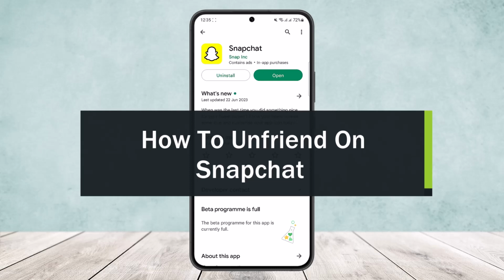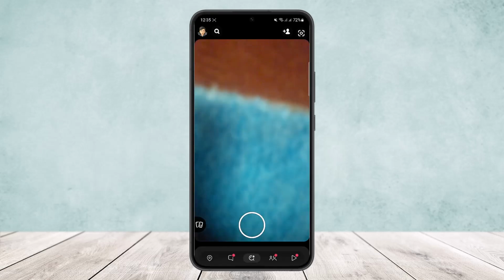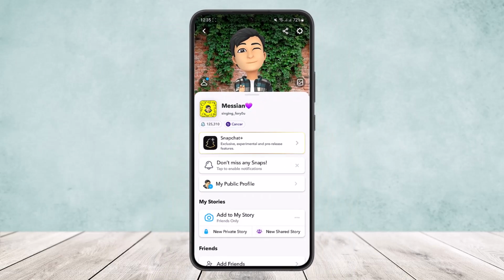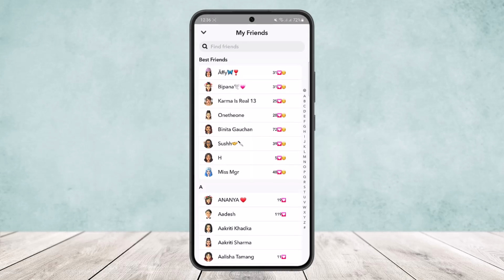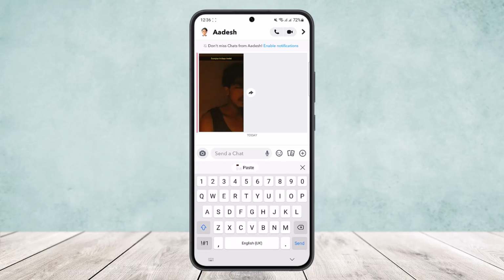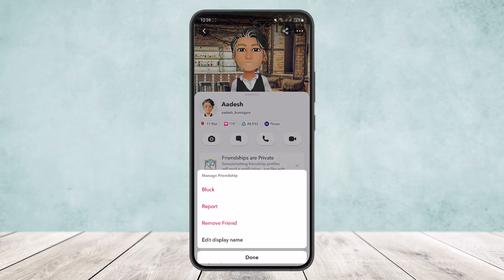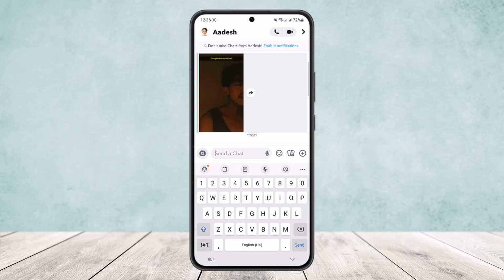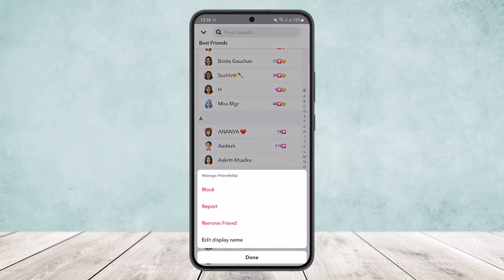How To Unfriend On Snapchat !!!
In this tutorial video, I will simply show you how to unfriend on Snapchat. So just make sure to watch this video till the end.

~ Video Chapters:
0:00 Introduction
0:09 Unfriend
1:04 Outro